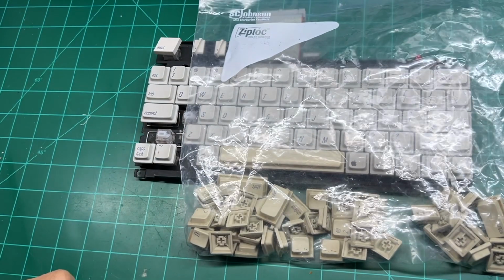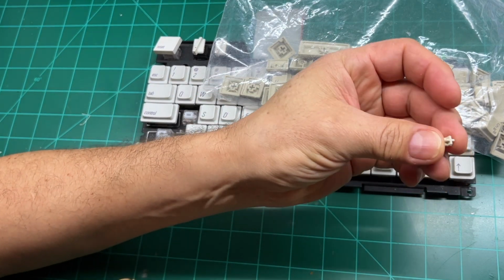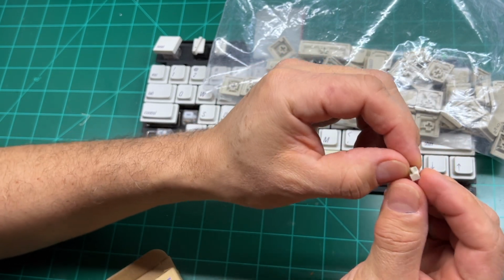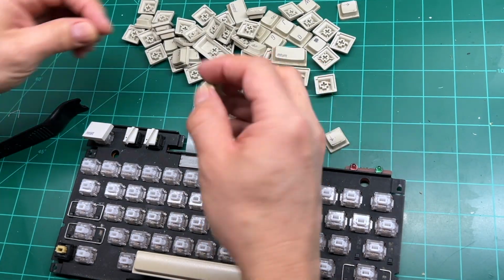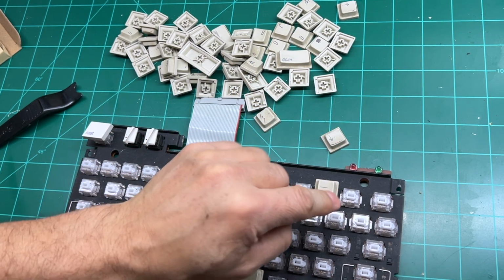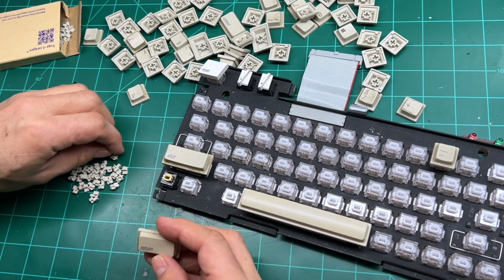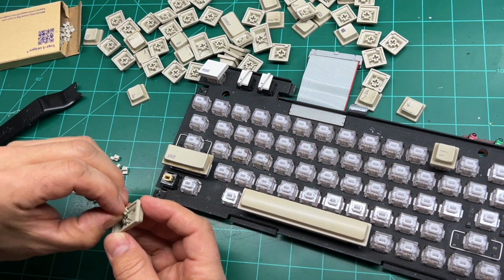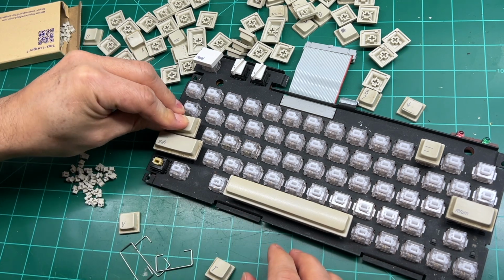Apple IIc key cap adapter!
On this episode, I show a new hack - thanks to my friend Joe from JCM-1.com, I can use the old style key caps with an ALPS key switches! Join me to see this crazy, yet small and simple adapter.

If you like the content, please consider supporting the channel -

You can enable subtitles for easier understanding, in other languages, YouTube has pretty accurate auto translation, I recommend it. (enable close captions, then select settings / subtitles / auto translate / select language)

8bittees, the best retro wear!

Drew Henderson
Jonathan Adar
Jose Maria Pinto
Garth Beagle
Richard Thompson
Bob Darlington
AdobeBlair
SSHREK
Justin D. Morgan
Micah Cowan
Joe's Computer Museum
amichlin
Joshua (InexorableTash) Bell
Fabrice Henriot
Geek With Social Skills
Ron's Computer Videos
Evan Koblentz
Dave LeCompte
Ken Gagne
Chris Torrence
Stavros Karatsoridis

Many thanks to:
My ever patient family
The creators of retrobrite
The Apple II enthusiast group
Kansasfest conference
Chris Torrence - Assembly lines podcast
Joe Strosnider - Joe's computer museum
Ron McAdams - Ron's Computer Videos
8-bit weapon!!